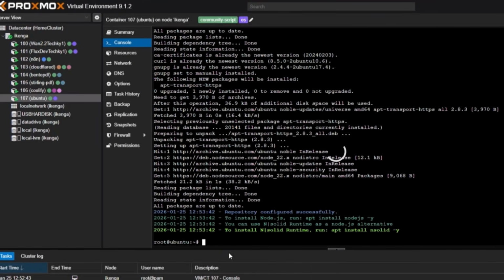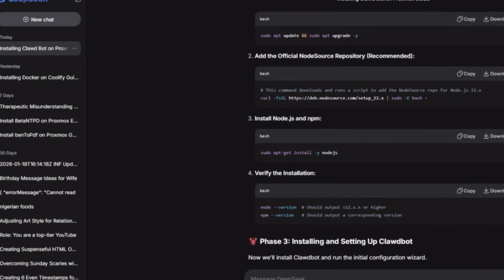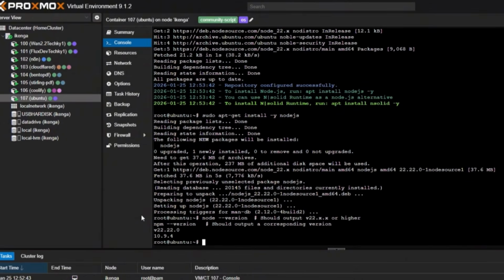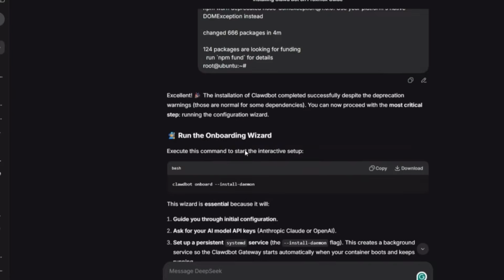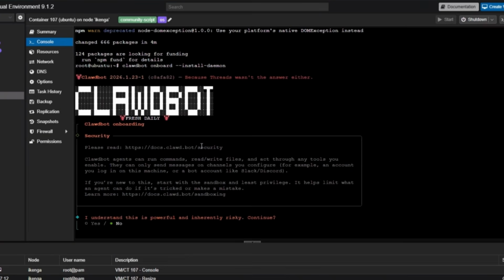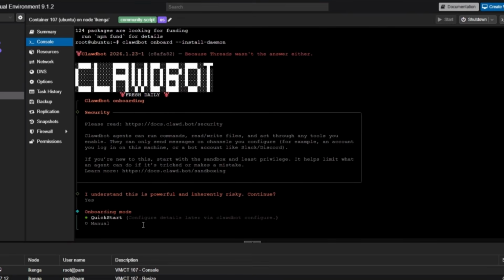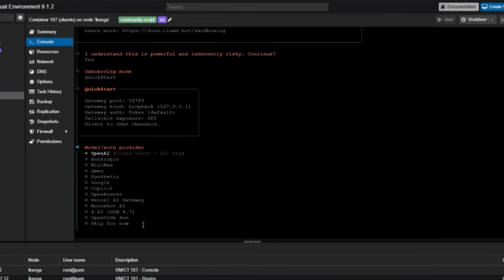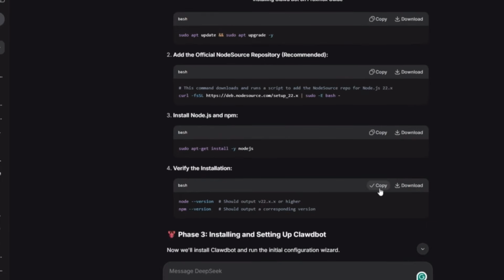How To Install Clawdbot On Proxmox (2026)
💻 Learn how to install Clawdbot on Proxmox step by step! This beginner-friendly guide walks you through setting up a Proxmox virtual environment, installing Clawdbot, and configuring it for smooth and reliable automation.

Follow this tutorial to avoid common mistakes and ensure your Clawdbot runs efficiently. By the end, you’ll have Clawdbot fully installed on Proxmox, ready to automate tasks seamlessly. 🤖🚀